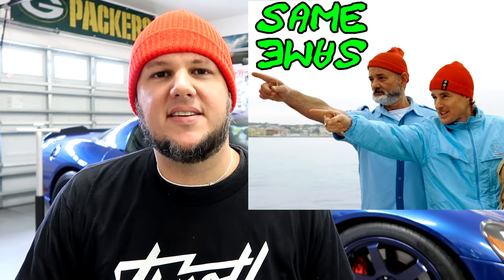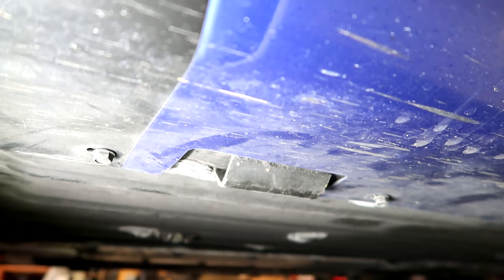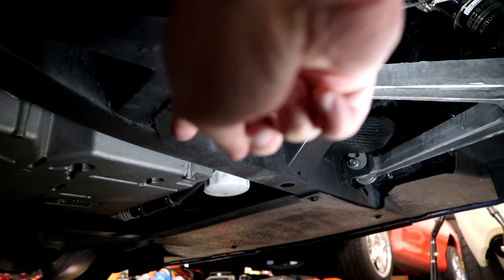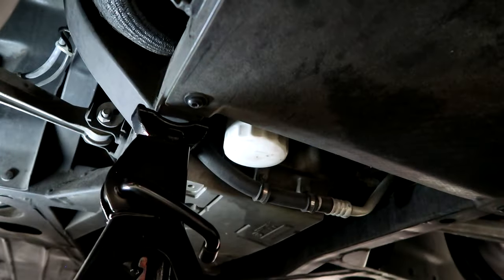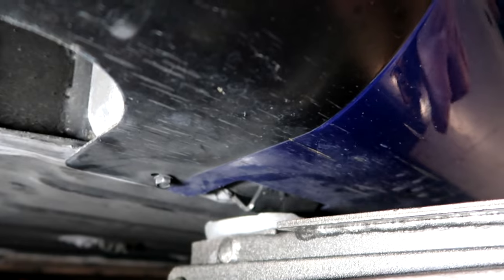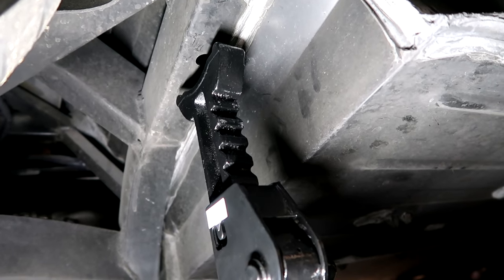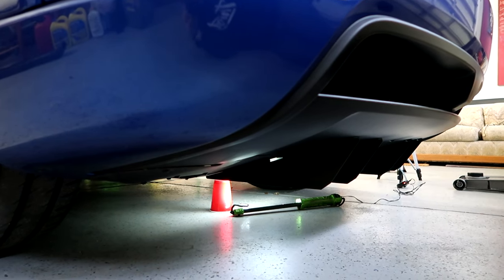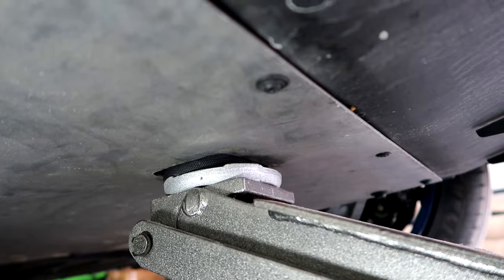How to Lift a Dodge Viper with a Floor Jack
Jacking up your Dodge Viper can be daunting so hopefully this video will help you get the car lifted in the air and ready for some wrenching! The methods shown in the video are applicable to gen 3 & gen 4 Vipers.

Our Gen IV 2008 Dodge Viper mods...
BC Racing - BR Series coilovers with the Swift spring upgrade
10kg front spring rates
12kg rear rates

Viper Specialties Pro-Plus Quick-Connect Oil Lines

Doug Shelby Engineering Aluminum Air Intake Heat Shield
K&N high performance drop-in air filter

Autoform Track Attack Rear Spoiler (finished in SEM trim black with paint matched lower rear bumper valance)
Powdercoated black fuel door
Black "SRT-10 Viper" side badges

BC Forged HW56 Wheels (finished with Prismatic Powders "saratoga blue")
6x114.3 bolt pattern
Fronts are 19x11 +45
Rears are 20x13 +55

Michelin Pilot Sport 4S tires:
295/30/19 front
345/30/20 rear

Full throttle Chaos! Taking you through the Chaotic journey of my life.